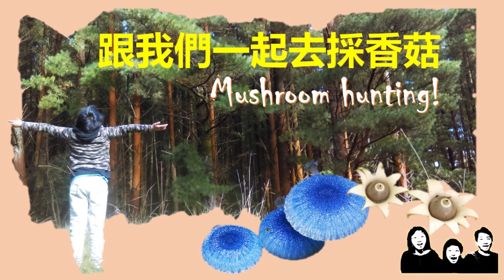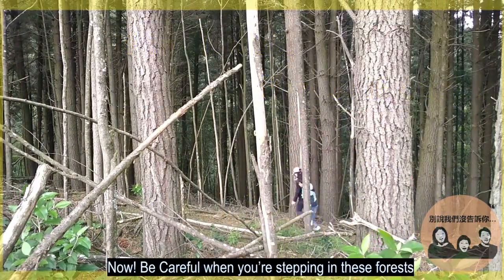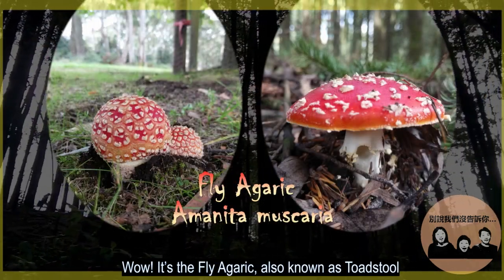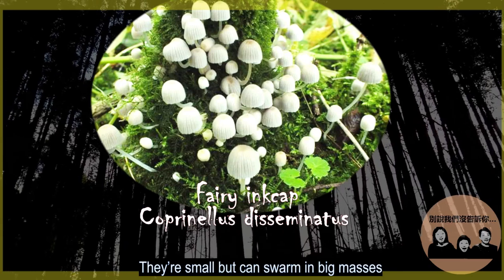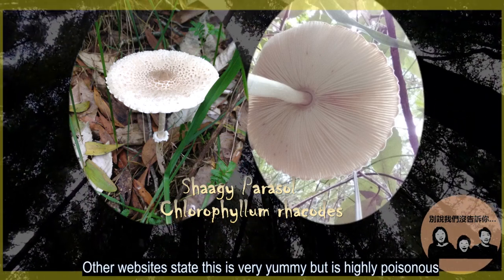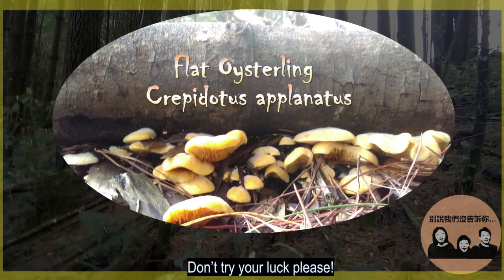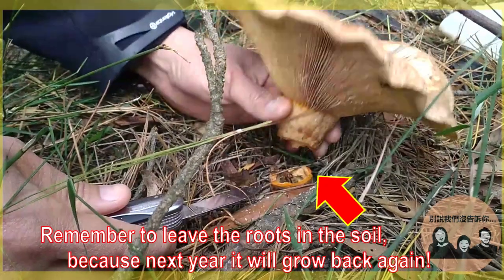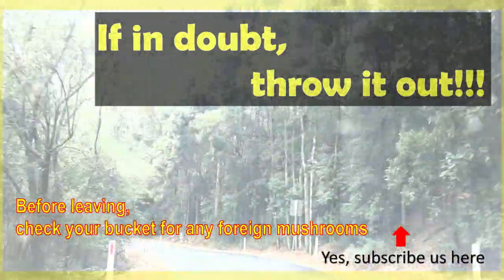Mushrooms of southeast Australia | Pine mushroom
😊Useful mushroom identify tools:
WARNING!!! This video contains traces of hardwork from us.
WARNING!!! This video contains traces of fungi.
WARNING!!! THIS. IS. A. WARNING.
Hello guys! This video took us a month and four trips to the forest to take photos and make it happen.
We will showcase a few types from many common mushrooms you can find in the pine forest (with description)!
We started foraging fungi when we found out about the Saffron Milk Caps,
it was so exciting! Then it just turned into a hobby. n_n

We are so grateful to see these mushroom fairys purify the world for us.
Respect every organisms in the forest, we don't waste anything!

My family are scientists,
my mum is a microbiologist,
and my dad is an ecologist,
and I am an observer
We all love nature!

本影片有申請創用 CC 授權版權, 如欲使用請洽版主

✭ Your LIKE and SUBSCRIPTION will help us advocate the protection of environment ✭